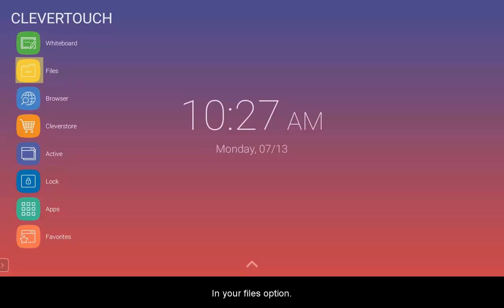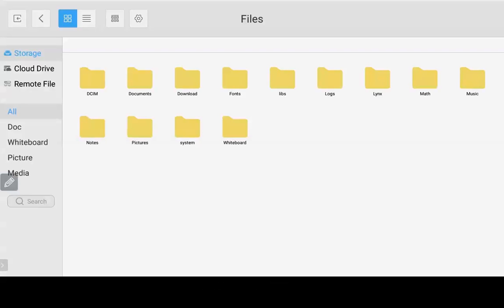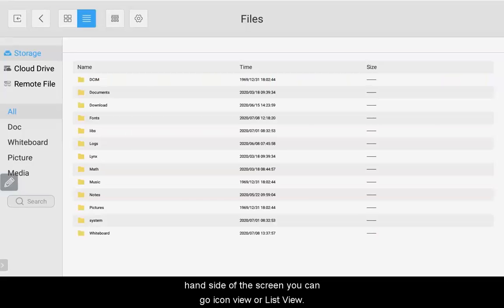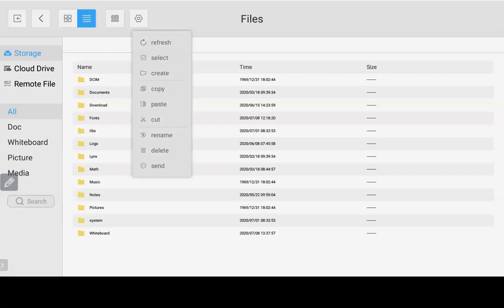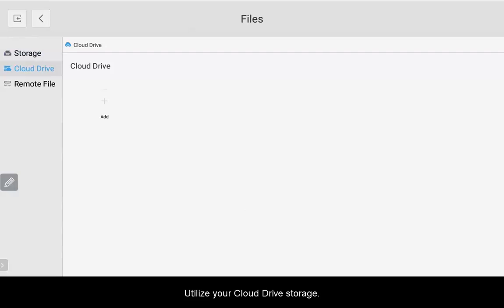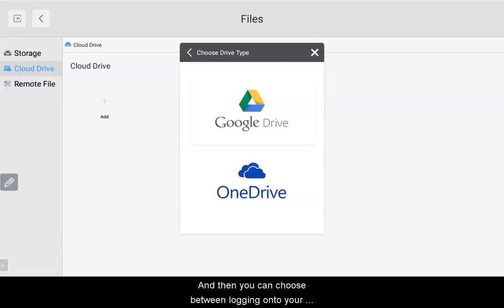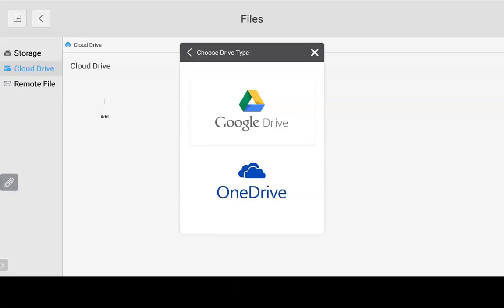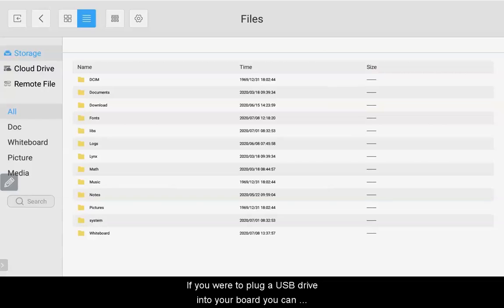Clevertouch Files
Saving lesson content onto your Clevertouch Impact Plus V2 Panel has never been easier. Learn tips and tricks for saving files, creating folders, and more.